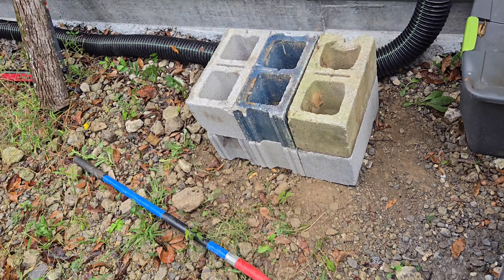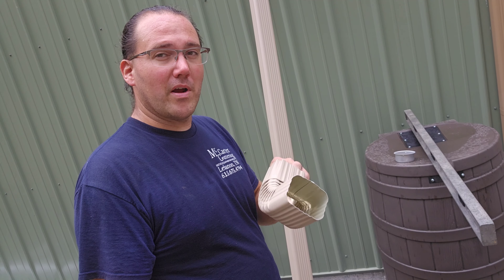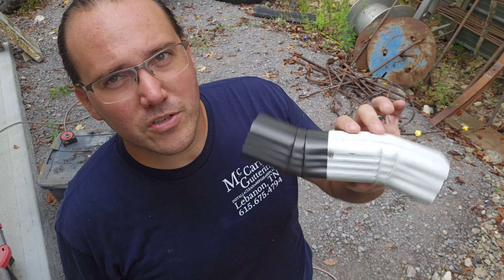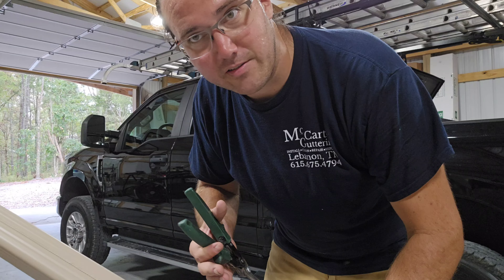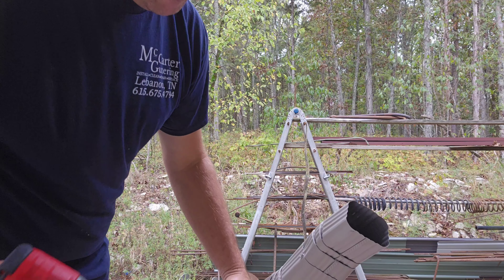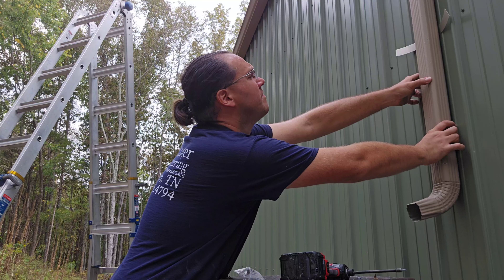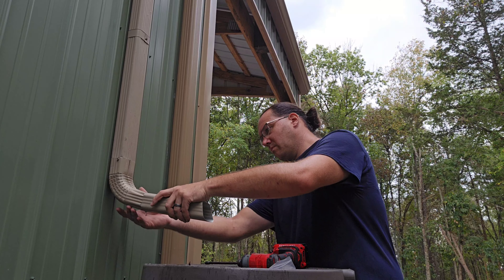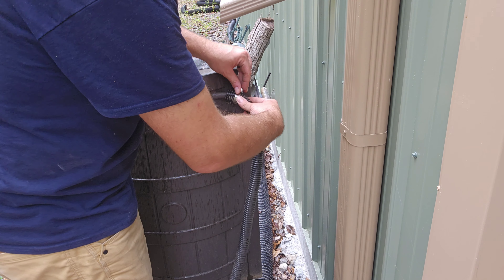I'm Ready To Hate This Rain Barrel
Installing a rain barrel up at the shop. Let's get some water!